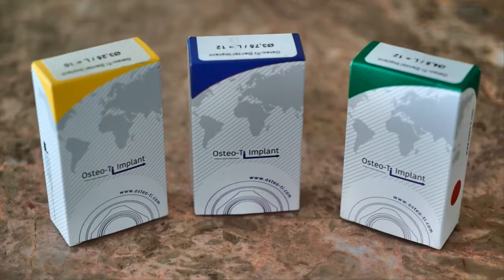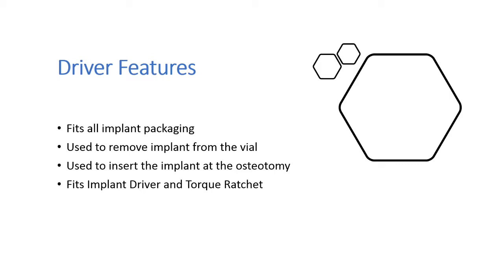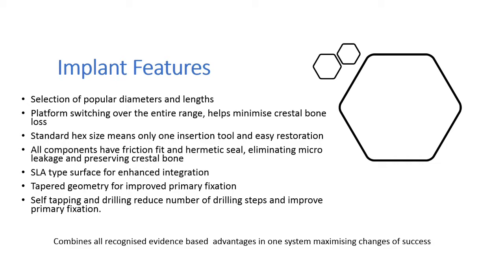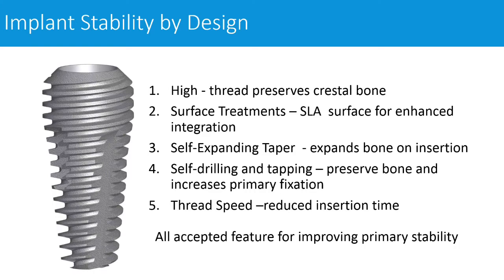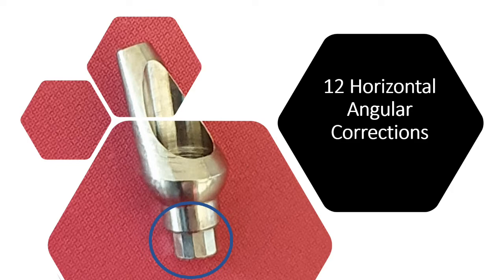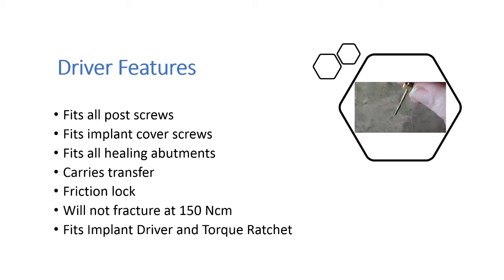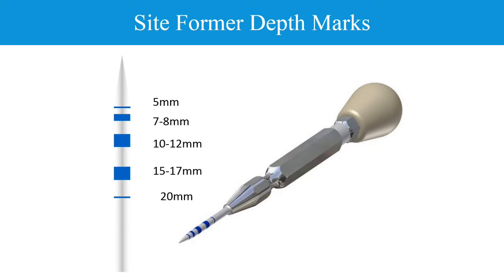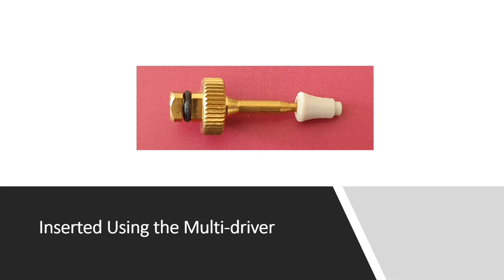OT Overview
An Overview of the Osteo-Ti System